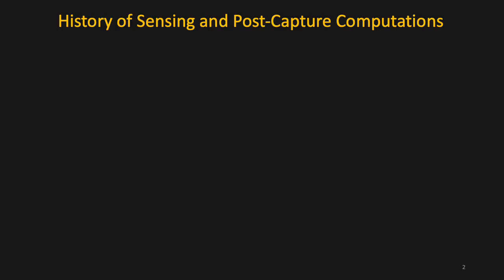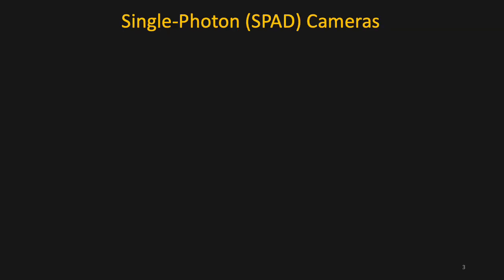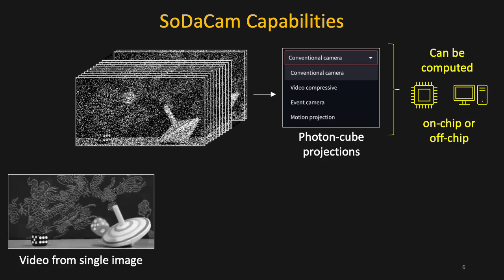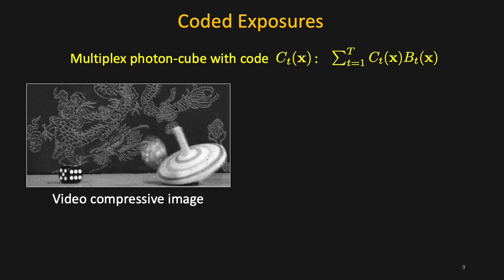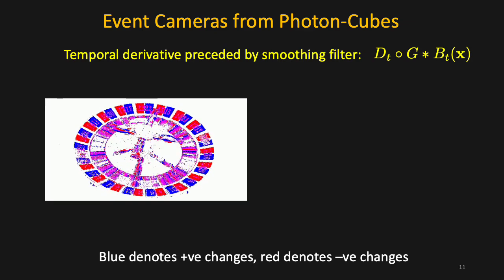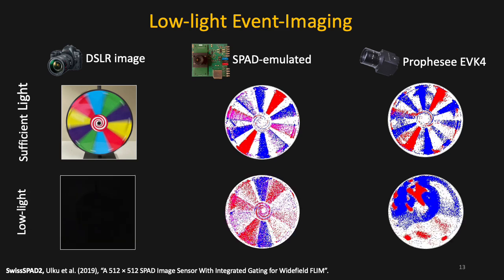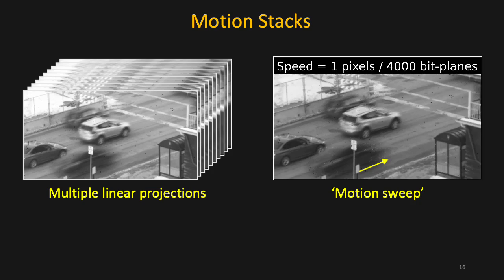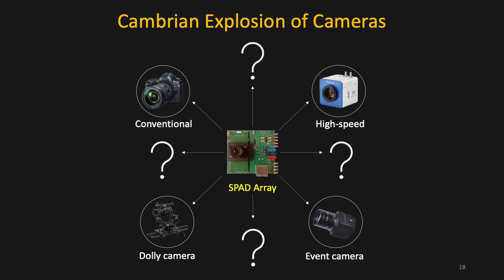SoDaCam: Software-defined Cameras via Single-Photon Imaging